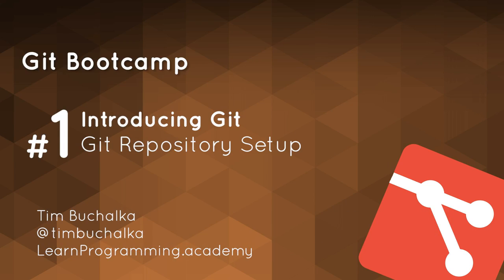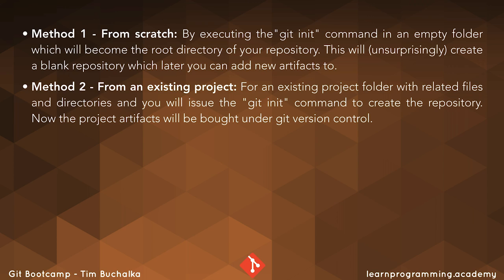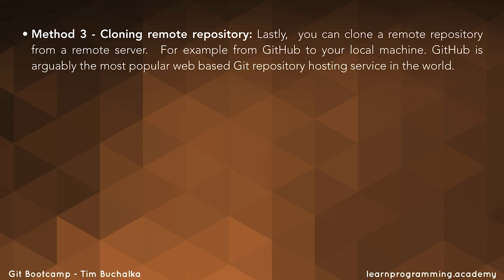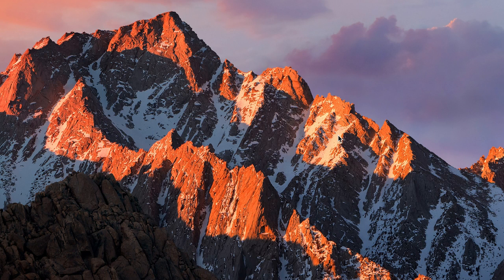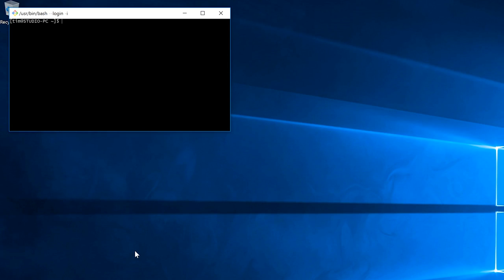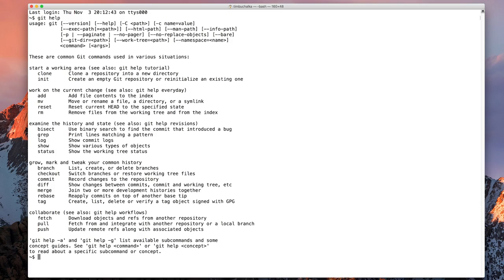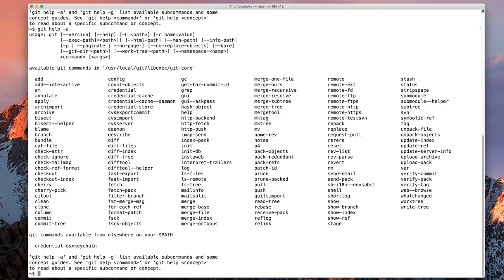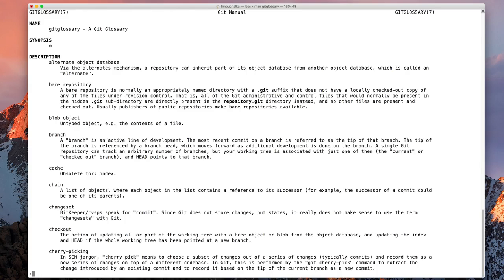Git with GitHub Bootcamp & Integration with popular IDEs : Setup a Repository